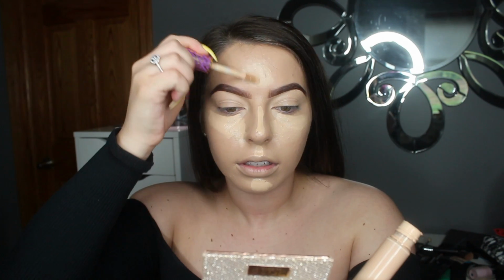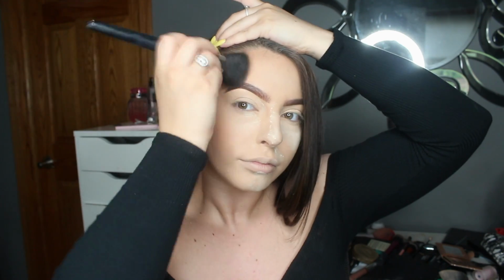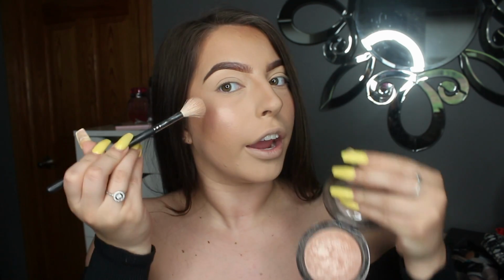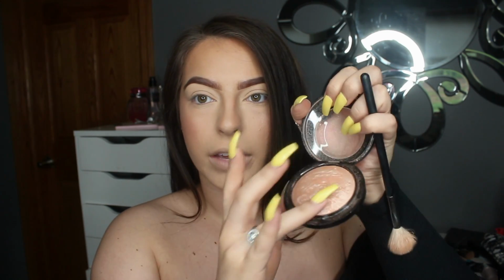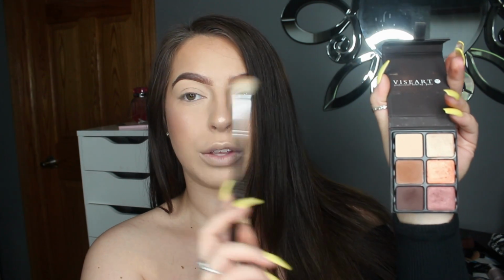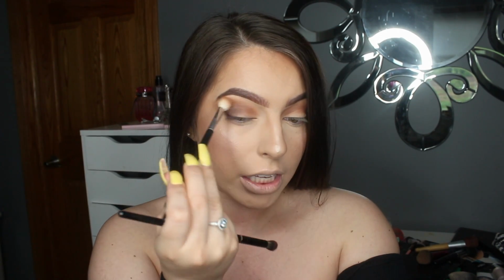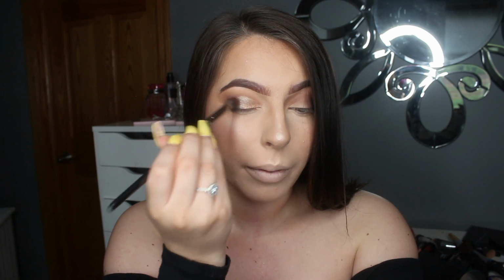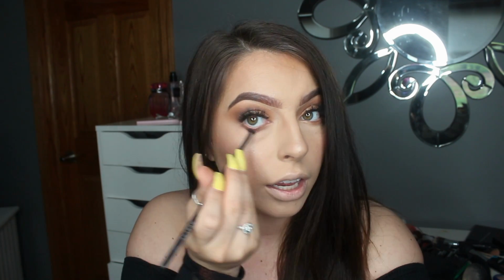SOFT GLAM-RED LIP